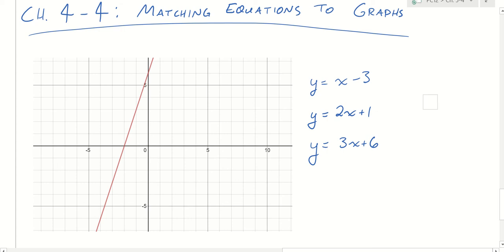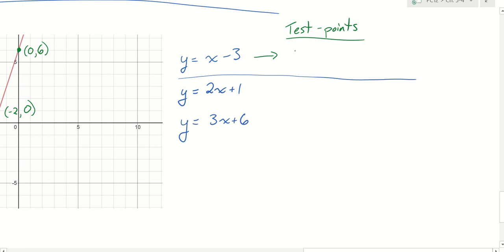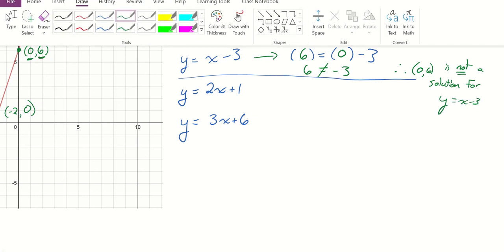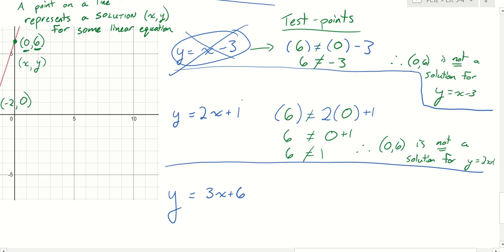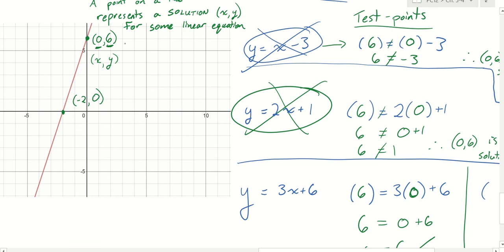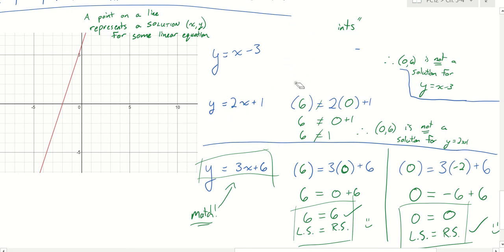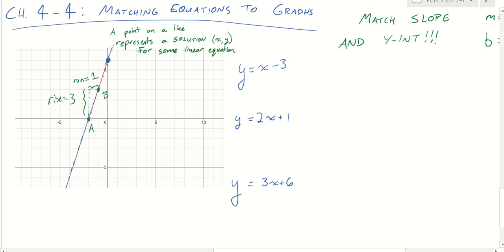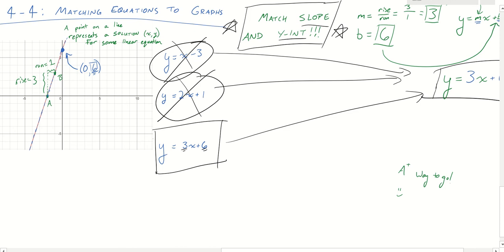4-4 Matching Equations to Graphs 1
Matching equations to graphs by using test-points and/or by matching slope and y-intercept.